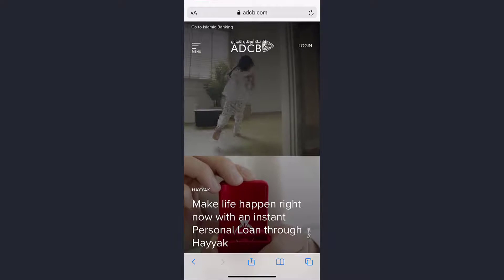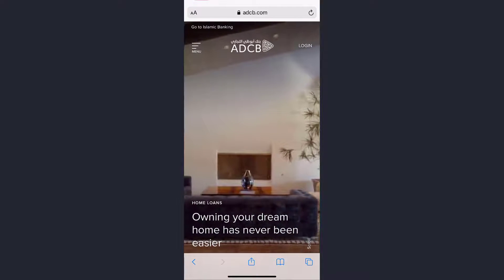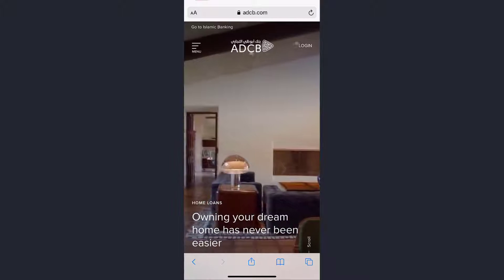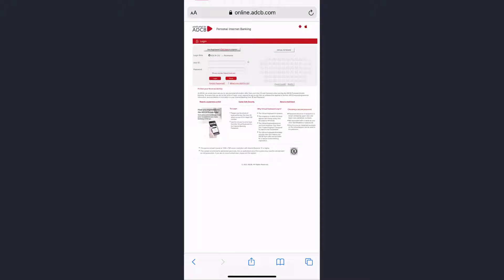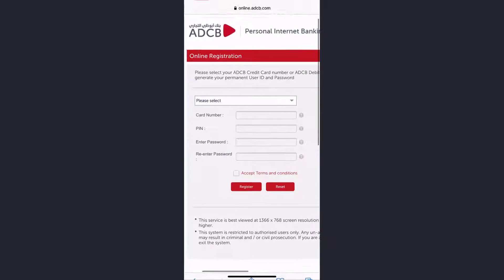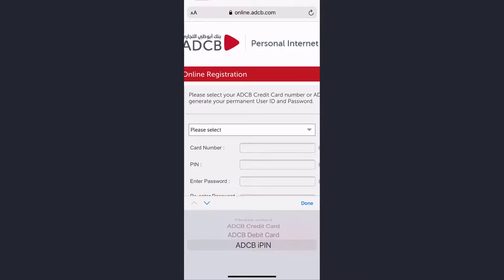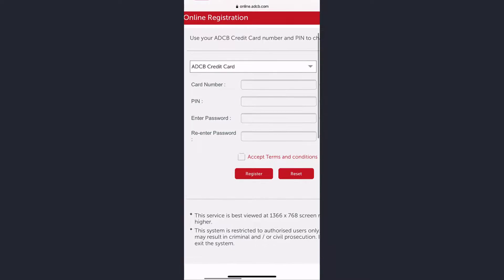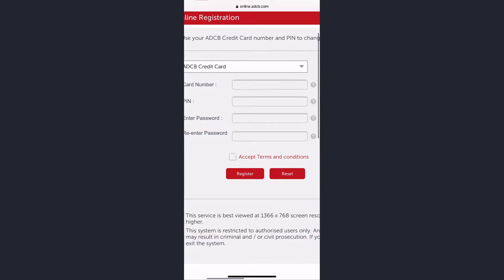ADCB Bank | Online Banking | Registration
This tutorial video depicts the step by step procedure for registering in to the online banking system of Abu Dhabi Commercial Bank. By registering in to the online banking system, you can easily access your bank account and other banking services offered by Abu Dhabi Commercial Bank (ADCB).
Check out the steps below if you want to Register to the Online Banking System of ADCB:
1. Firstly, open any web browser of your choice in your computer or mobile phone.
2.
3. Once you are directed to the Sign In page, click on the Login button on the top right corner of the screen.
4. Select the option Personal Banking and click on the Click here option.
5. Select the method you want to use for the registration and enter your card number followed by your PIN.
6. Input a new password and re-enter it to confirm the new password you want to set.